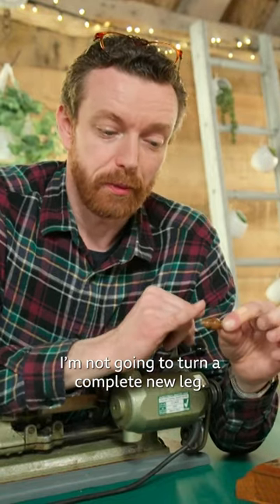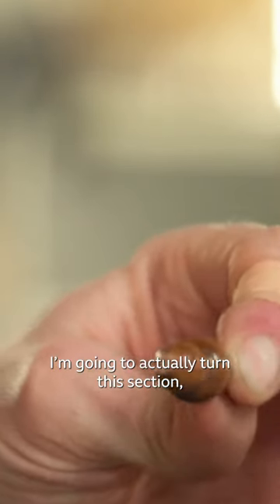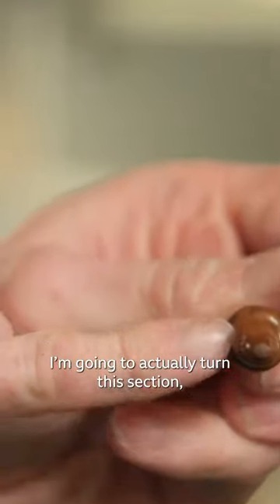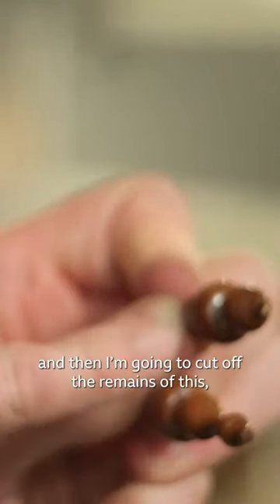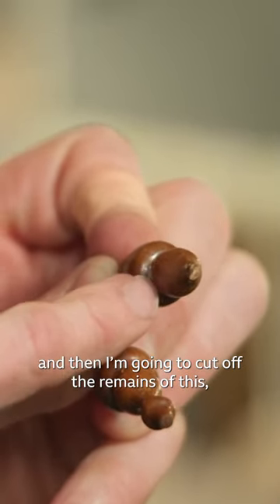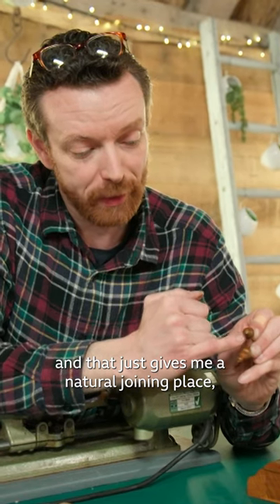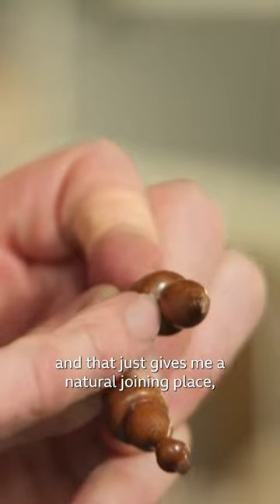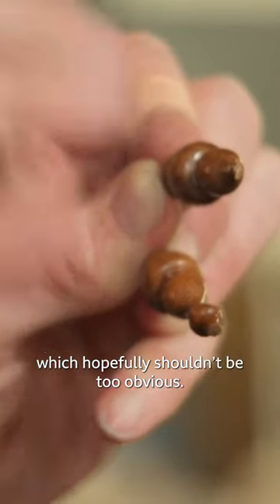Will the broken legs on this little wooden piano stump our experts?